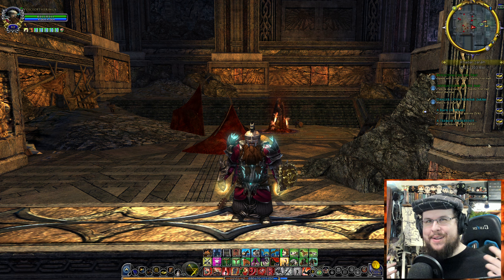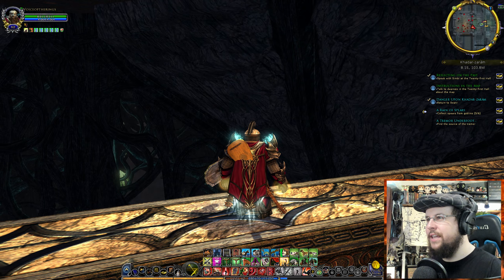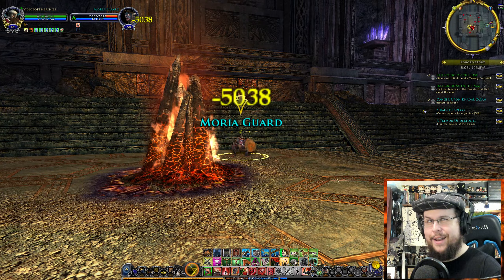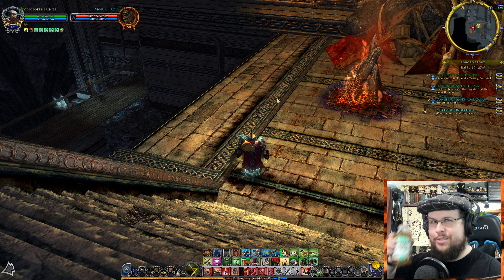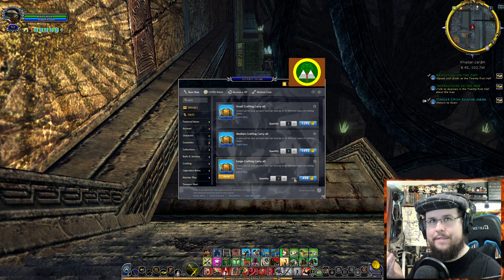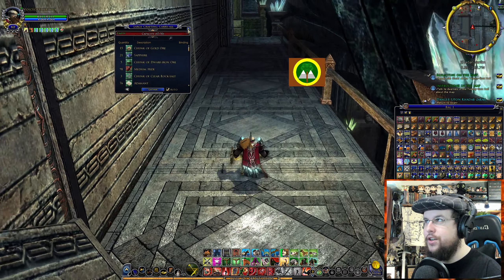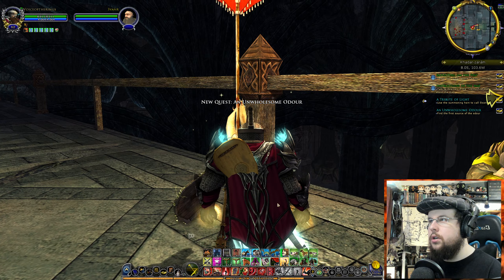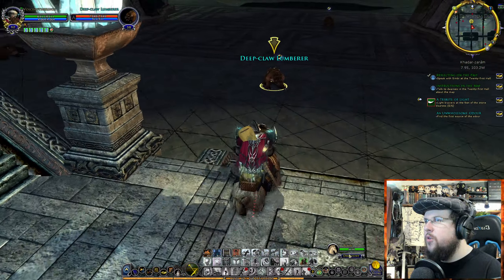Voice of the Rings Episode 153 | A LOTRO Tale.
Dwarven Royal Guard:
Dwarven Iron Guard: Rataldo, Evynlore.com, Jethros
Dwarven Shield Guard: 1 !!!
Dwarven Axe Guard: 2 !!!
Dwarven Rangers: 3 !!!